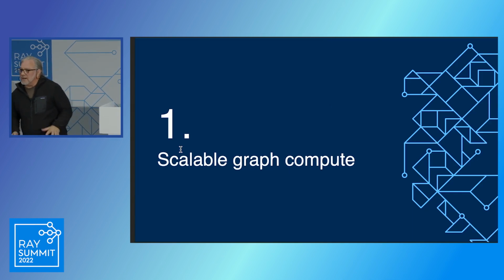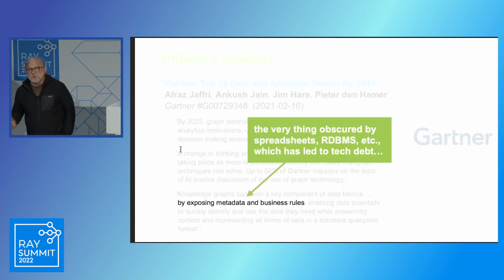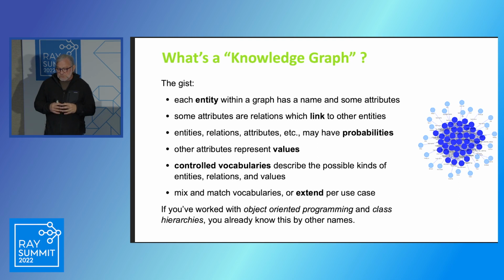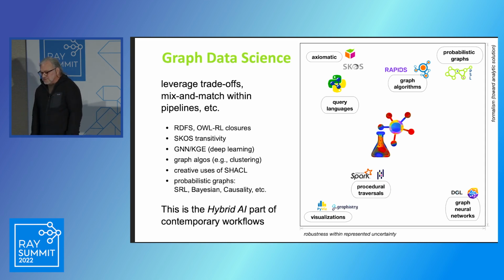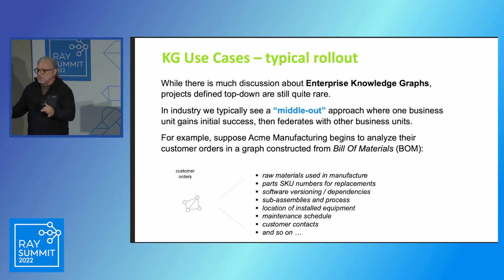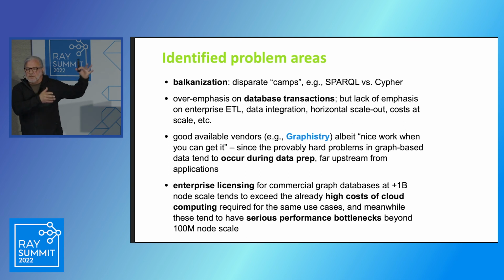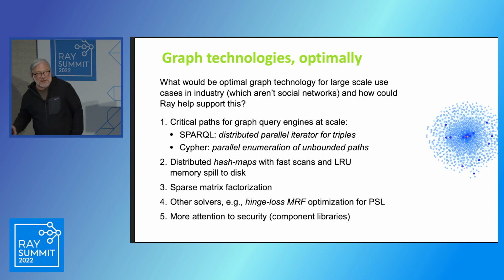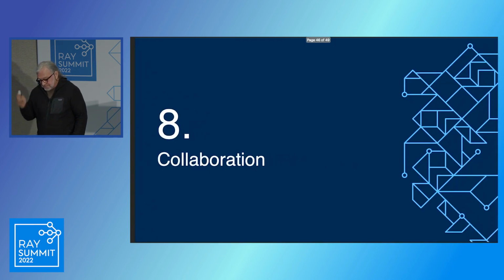Graphs at scale with Ray, for AI in Manufacturing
Graph models provide the best representation for data in many use cases in manufacturing, continuous and discrete, plus closely related business verticals such as pharma. This drives a growing demand for graph technologies applied in this domain. The core concept of bill of materials (BOM) linked to product data, linked to supplier networks, production planning, inventory data, linked with customer and sales data almost naturally translates into graphs. Meanwhile much the relevant input for AI in manufacturing is stored in documents, spreadsheets, or legacy data silos. NLP and deep learning applications help prepare such data for integration into graph models.

The graph space has transformed over the past few years: graph neural networks provide exciting new capabilities, graph visualizations augmented by GPU break through previous barriers, algorithms of mathematical graph theory can be applied at scales hardly doable before. There are popular graph query languages and the W3C standards for ontologies and axiomatic inference and validation, and probabilistic graphs. Unfortunately, these camps within graph space remain largely disjoint. An open source project 'kglab' provides integration paths for different kinds of graph work, while aligning with PyData tools. Manufacturing firms including Siemens, Bosch, and BASF began using this library. A follow up project leverages Ray to provide graphs at billion-node scale, for horizontal scale-out of graph compute in large industrial use cases.

This talk explores use cases for AI in Manufacturing, discussing where Ray can address critical bottlenecks at scale, and also helps augment work with NLP and deep learning. We'll consider the roles that Ray could play for more optimal graph technologies. Some points are counter-intuitive: for example, GNNs are quite useful, however the hard problems requiring graph algorithms at scale are often in data preparation (resolving ambiguity, detecting unwanted cycles, handling gaps and errors), which must occur long before training any GNN models. While there are numerous graph database vendors, few can handle scale, and their enterprise licensing costs often exceed the cloud computing costs for large clusters. Ray on K8s can be used to break through crucial limitations, allowing for open source integrations for managing large graphs within secure enterprise environments.